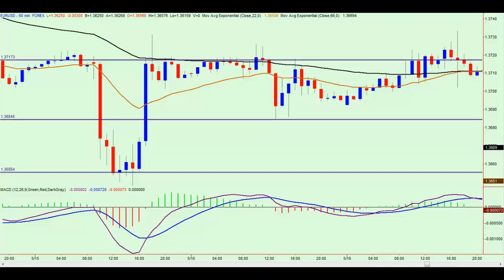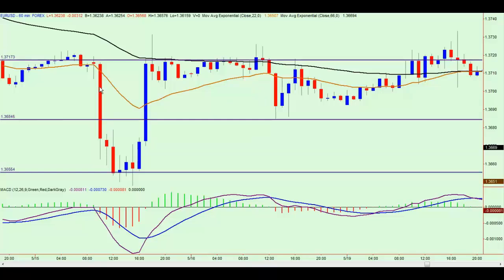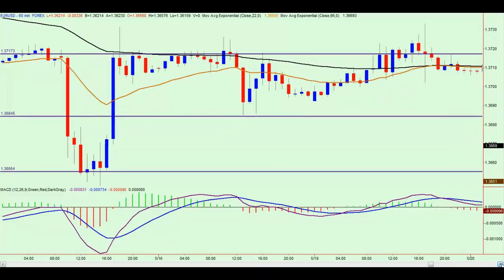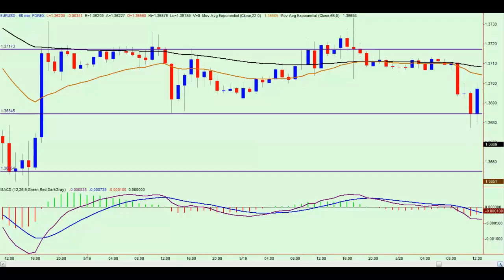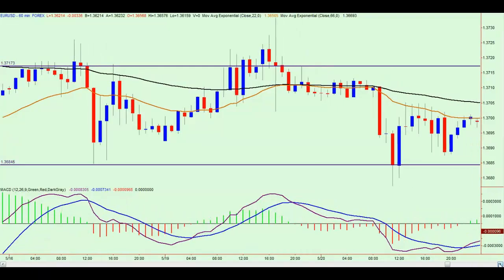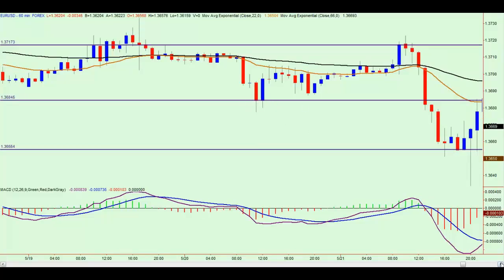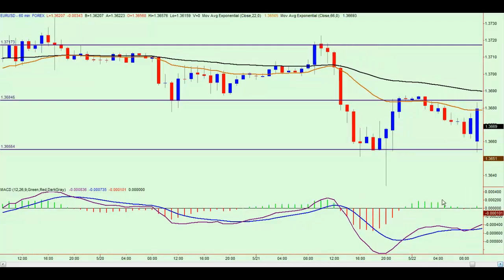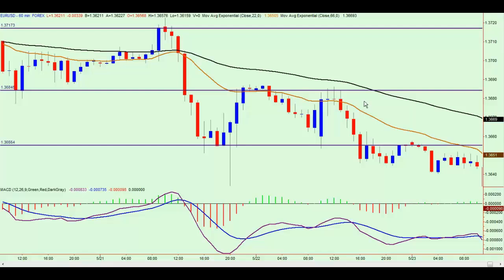FountainFX Daily Market Analysis 22nd May 2014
We look at the EURUSD over the past week to show on the 60 min chart how significant levels of Support and Resistance can be identified. Just by buying and selling at these levels will improve your trading results.